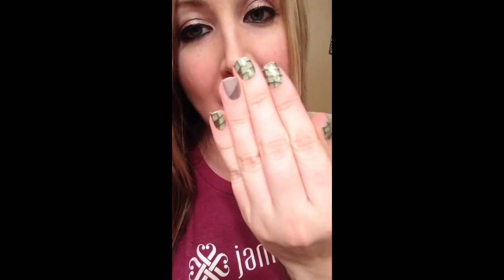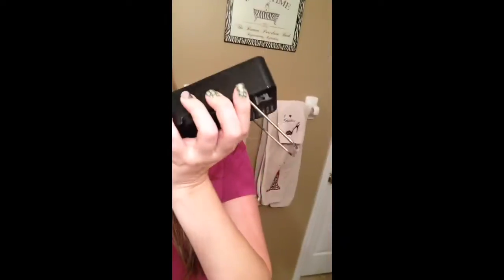New Jamberry Mini heater!!!!